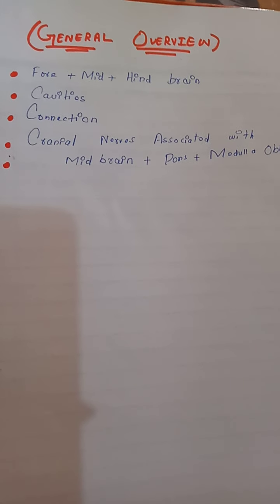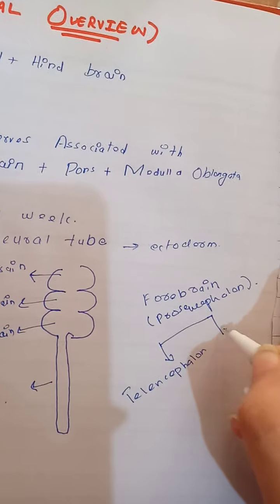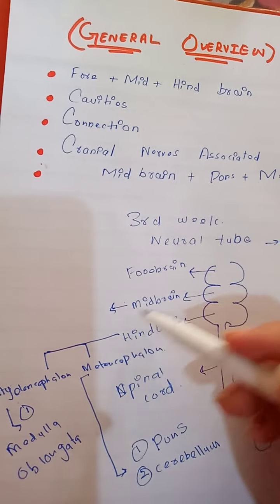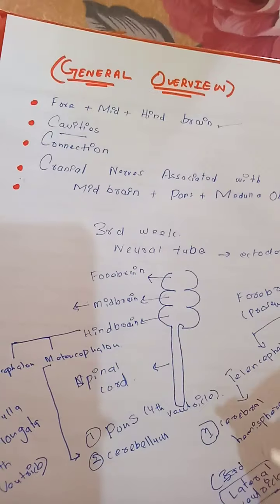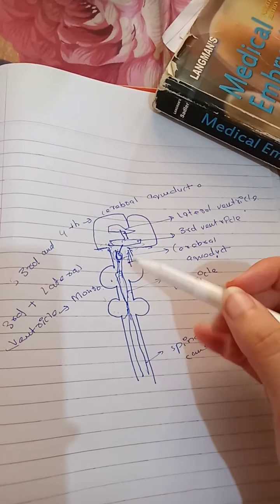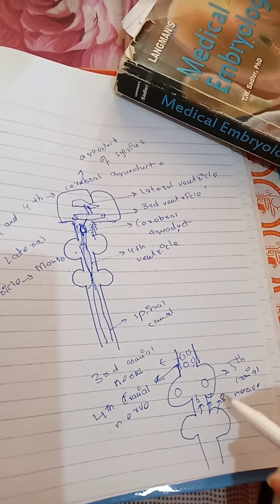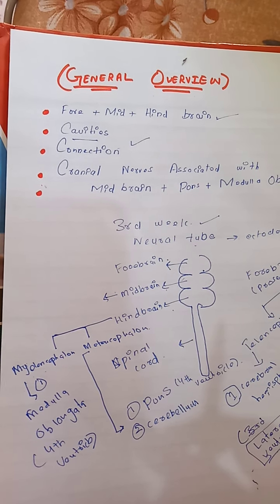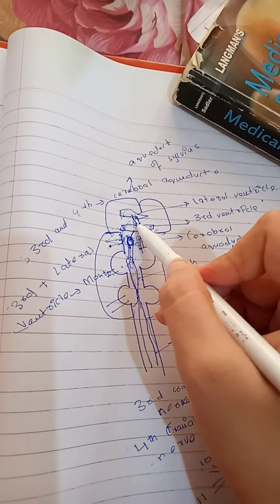Cranial nerves associated with Brainstem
(Not Cephalic the caudal end of neural tube forms spinal cord )
Forebrain  mid and hind brain formation simple overview and cavities and associated cranial nerves of Brainstem